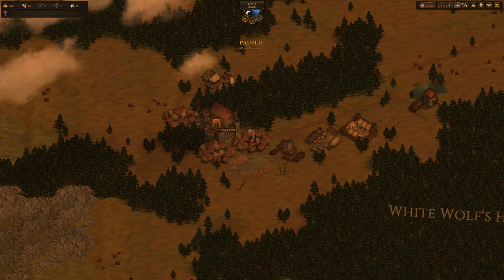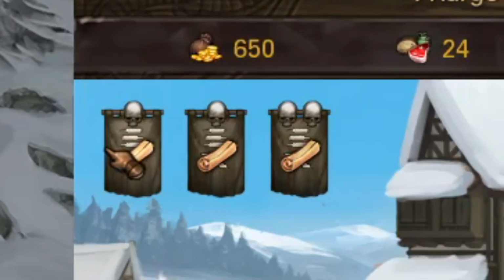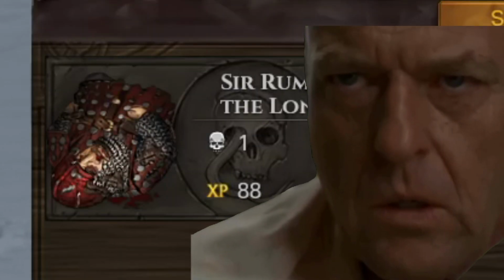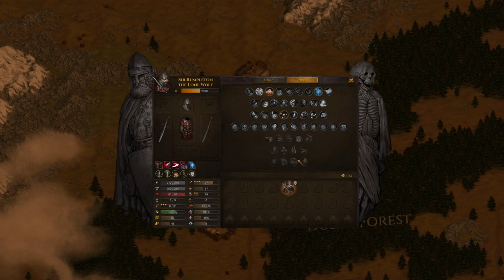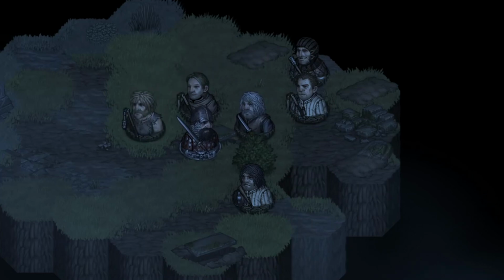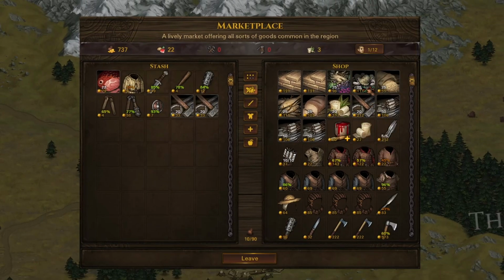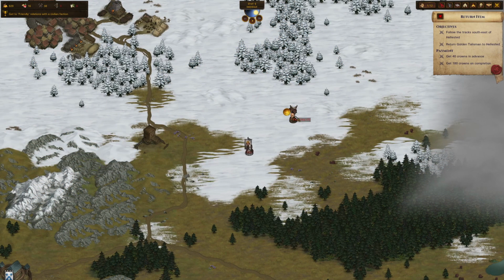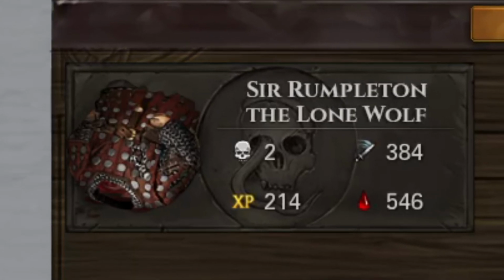I Played Battle Brothers with One Soldier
In this episode I take the Famed and Feared Sir Rumpleton on an adventure into the scary realm of Battle Brothers - Enjoy!

If you have any questions you want to ask me about anything related to the video or the channel, feel free to do so in the comments! I also always love to read comments giving advice on how I could improve the videos or learn something new about the game.

Music from:
- Total War: Medieval 2
- Kingdom Come: Deliverance composed by Jan Valta